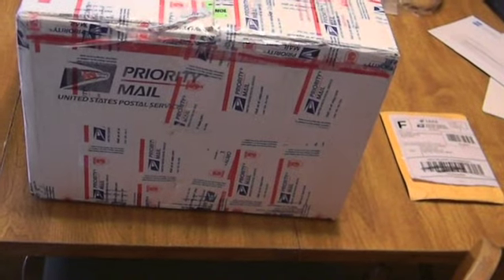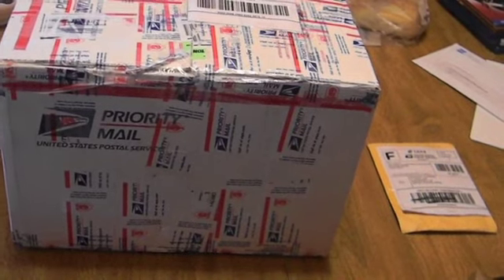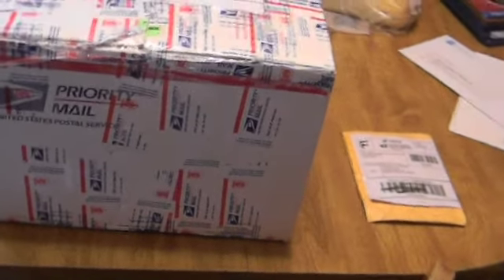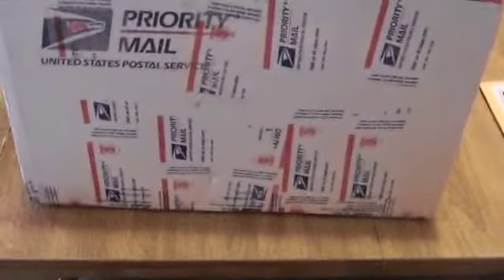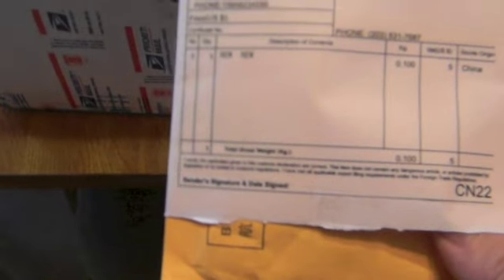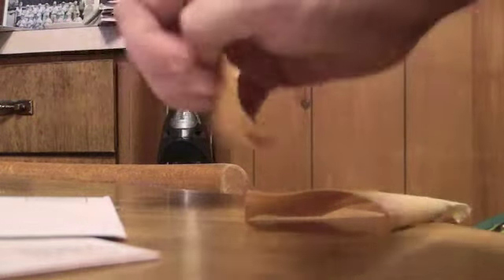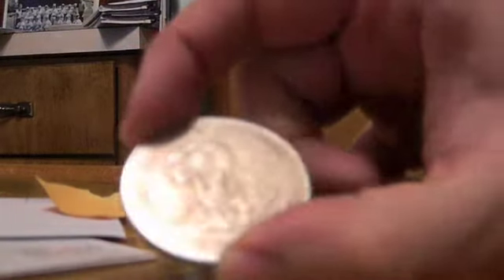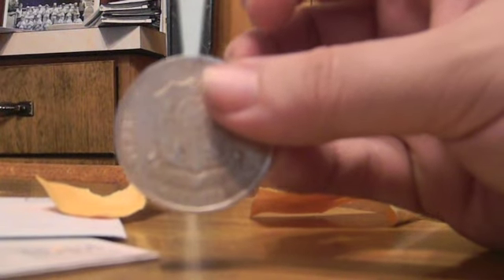PS VITA Ebay China Unboxing Results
Bought from ebay seller for $19.88